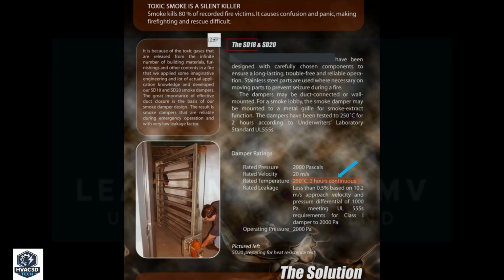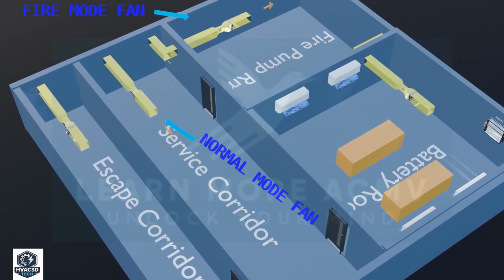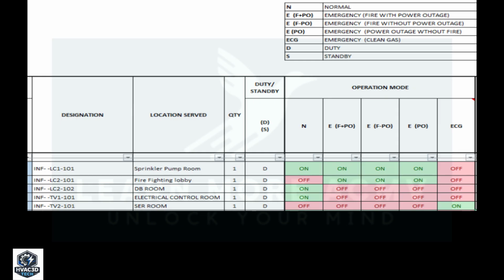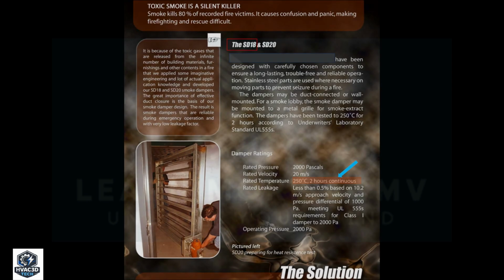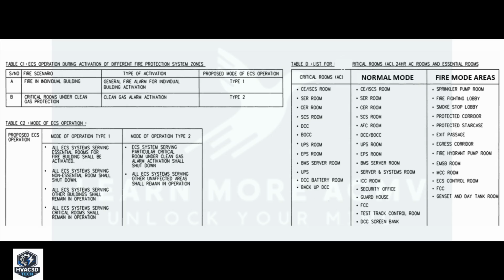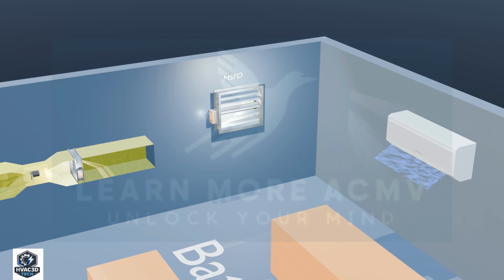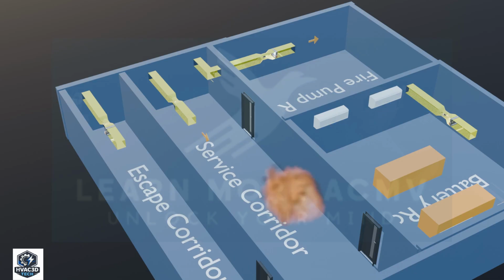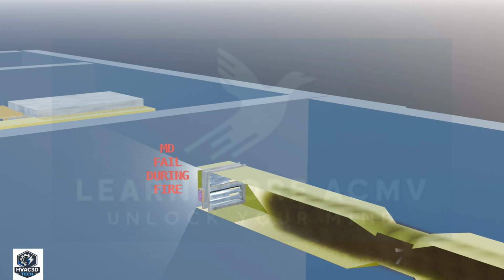Can a Motorized Damper Work During Fire? MD vs MSFD Explained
n this video, we explain the difference between a Motorized Damper (MD) and a Motorized Smoke Fire Damper (MSFD) in HVAC systems.

A normal motorized damper is used for airflow control during normal operation and is typically rated up to 70°C. However, in fire and smoke control systems, ventilation must continue operating during a fire. In such cases, a Motorized Smoke Fire Damper (MSFD) is required, as it can withstand temperatures up to 250°C.

We also cover:

Normal mode vs fire mode operation

Why smoke control fans must run during fire

Why fire dampers are not allowed in some areas like battery rooms

Fire compartment concepts and duct fire-rating requirements

Proper MSFD installation near fire-rated walls

This video is helpful for HVAC engineers, MEP professionals, and students learning fire and smoke control systems.